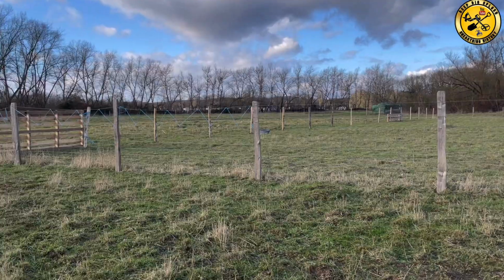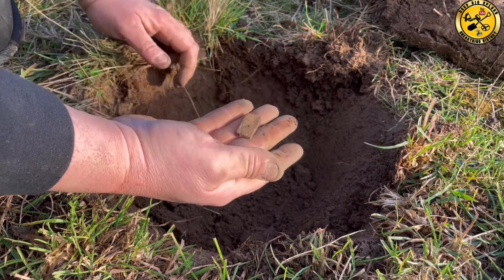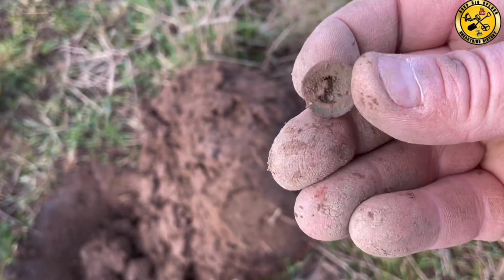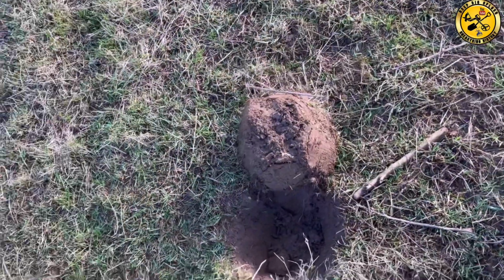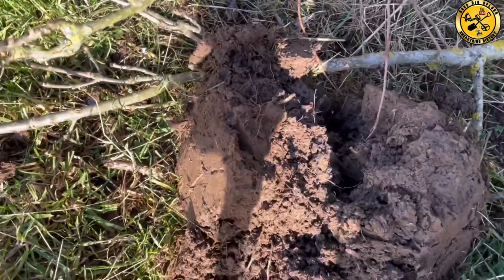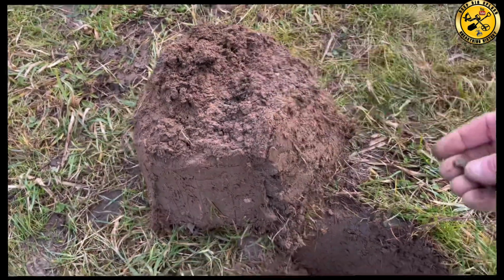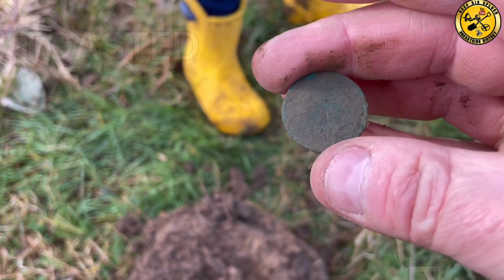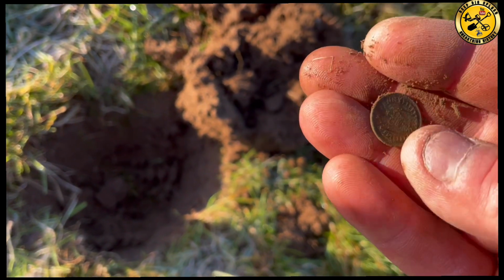DEEPTECH watching silver uk metal detecting simplex with detech coil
More uk pasture metal detecting simplex with detech coil on a lovely February day